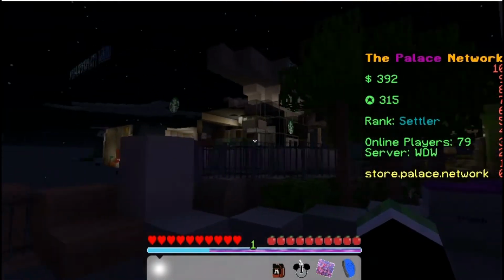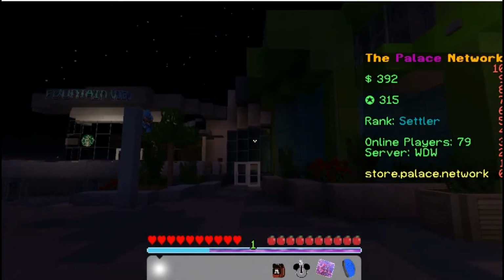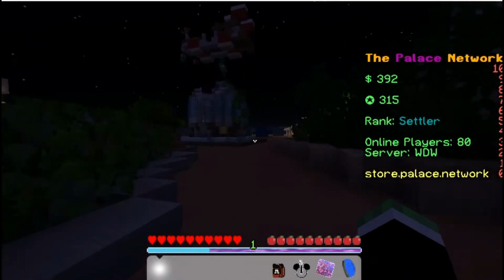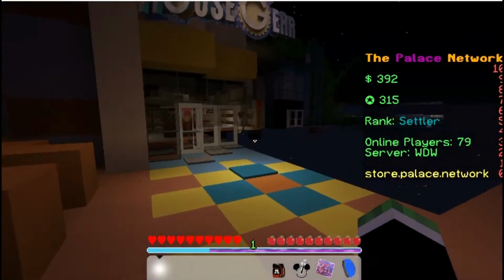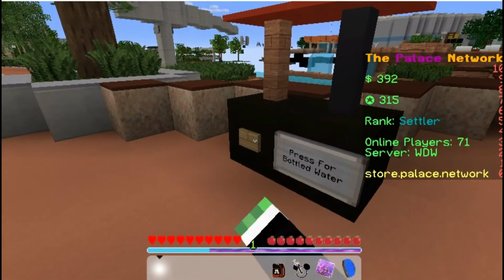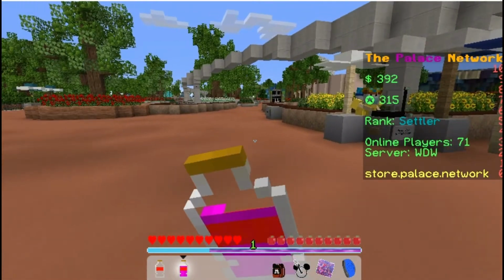Minecraft WDW Server Tour: EPCOT [Ep. 1]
Hey Guys, what is up? GodShrimpTaco here coming at you with another video! I hope you enjoy it!
IP: Mcmagic.us
Version: 1.12.2 Java
I have a new website now that you can also find all of my videos!